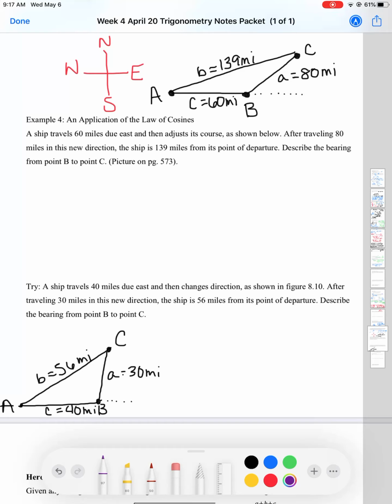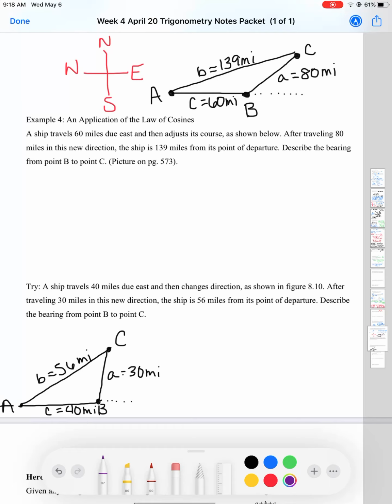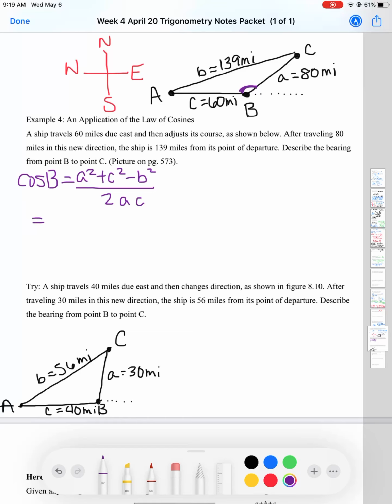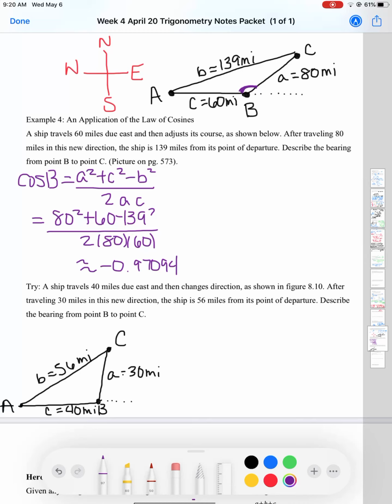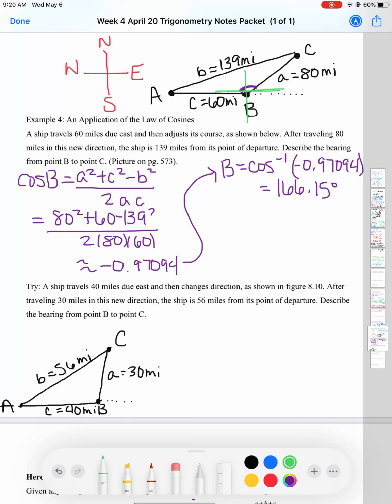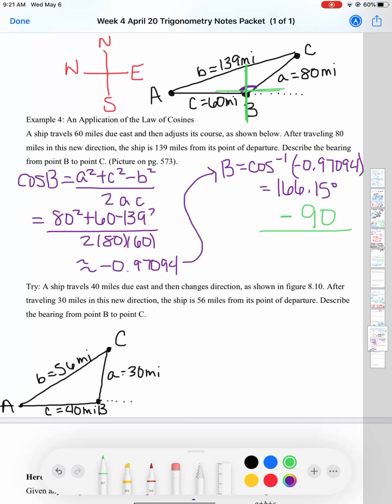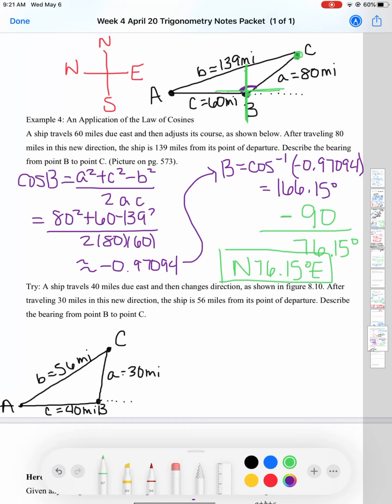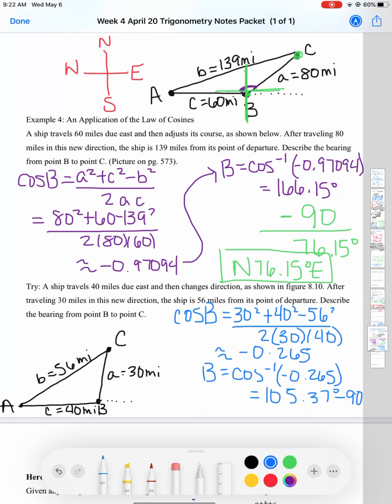Trig Notes 8.2 Part 4